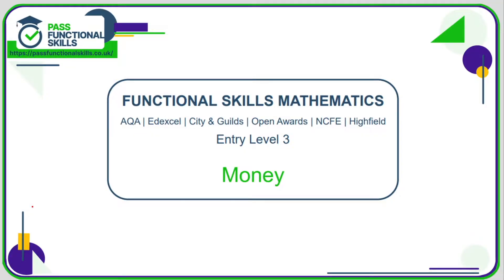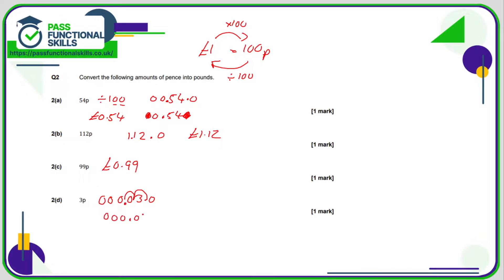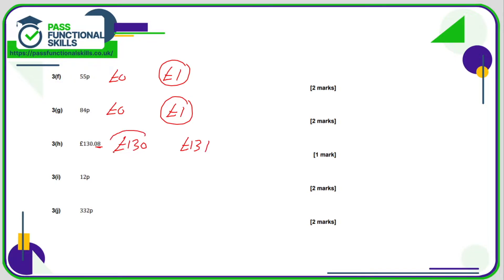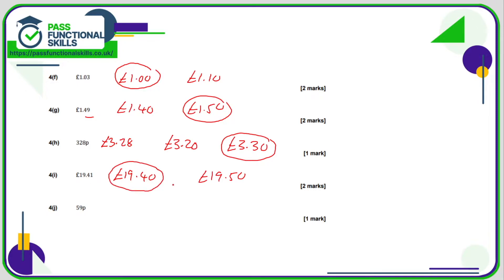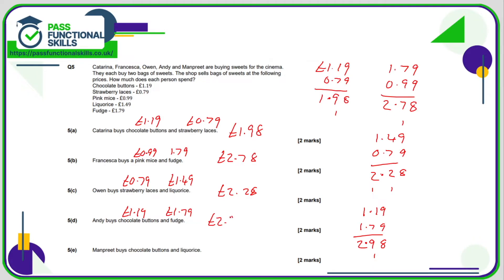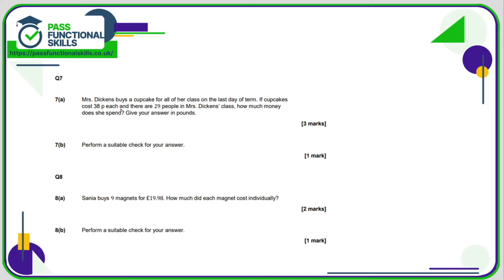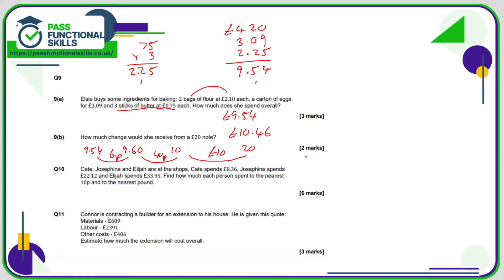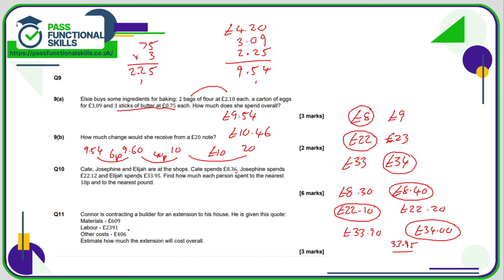Money Worksheet - Entry Level 3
This is the Pass Functional Skills revision video on Money Worksheet - Entry Level 3.